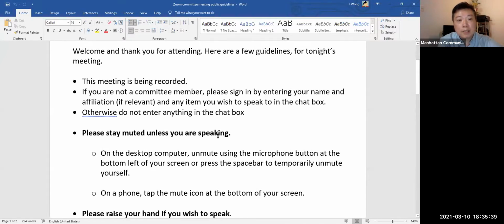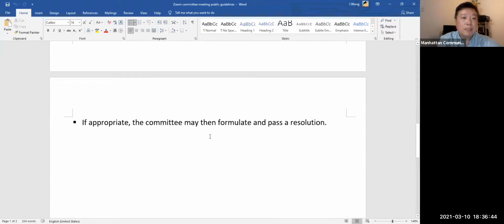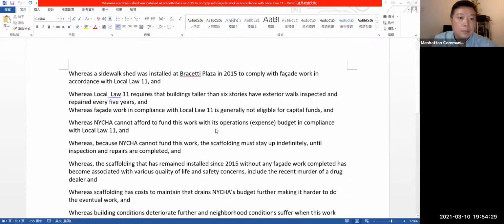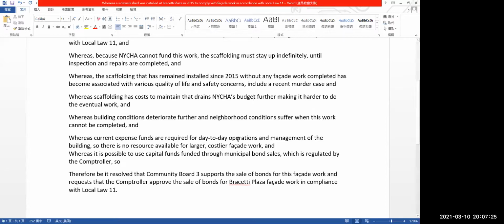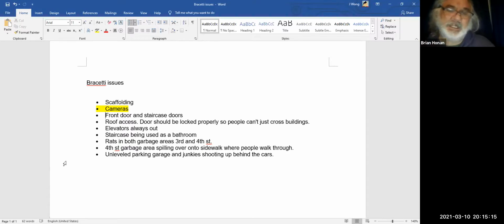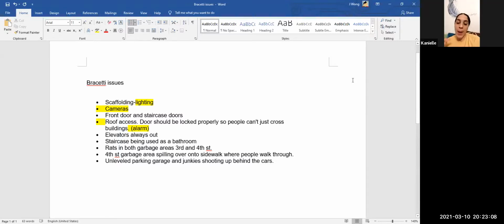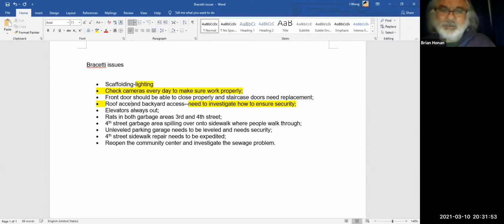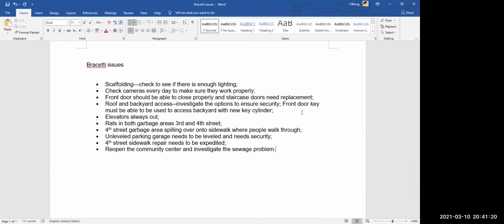CB 3 Manhattan - NYCHA & Section 8 Housing Subcommittee Meeting - 03/11/2021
Agenda
1.    Approval of previous month's minutes
2.    Discussion of conditions at Bracetti NYCHA development
3.    Vote to adjourn